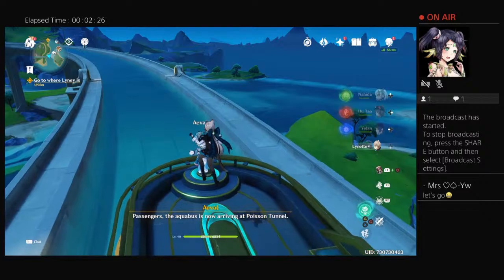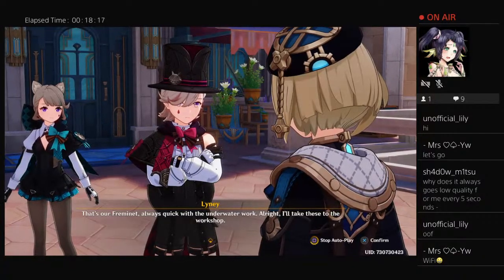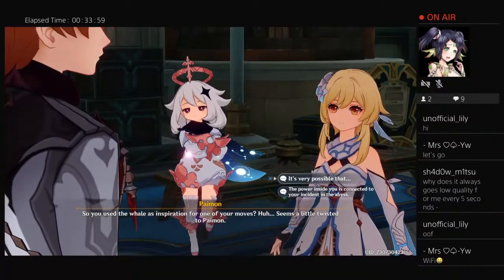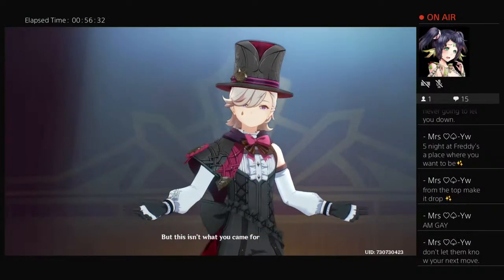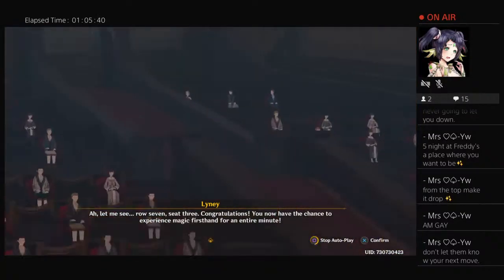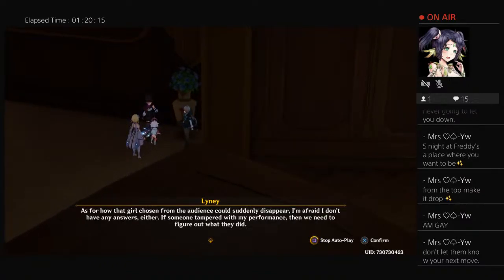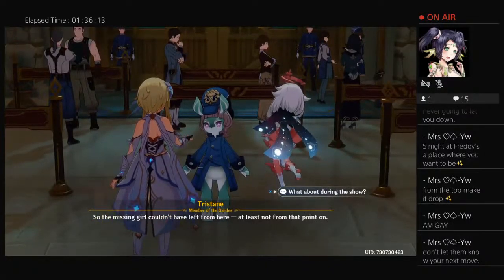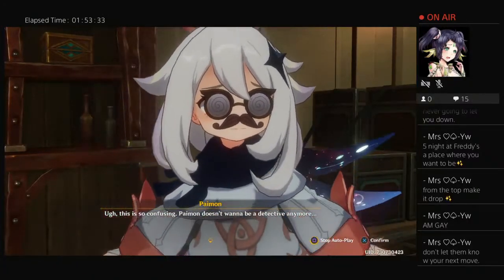Fontain is here! Started the quest with out streaming so random things!!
Hi

You want to know what this channel post's??..

Ok then.

This channel only post's:
Gacha gcmv
Genshin impact (live mostly and videos sometimes)

That's all

This channel sometimes post's on weekends and holidays.

Well that's all now.

Thank you, for reading this but thats all now.

Bye people

Snapchat: not telling you tbh

That's all enjoy

Friends with: @YW-miller

Pronounce: she/her (might change genders tbh)

Uh I think that's all.